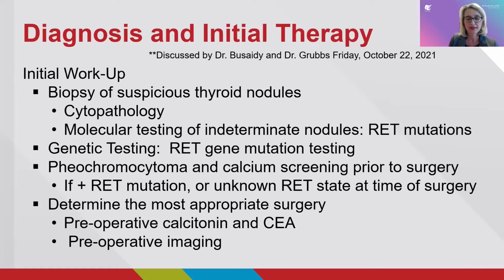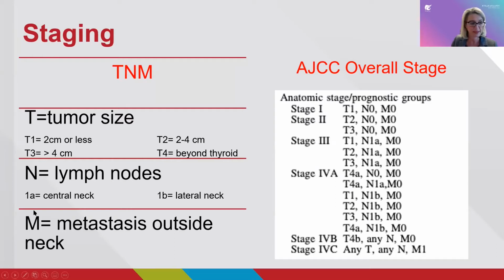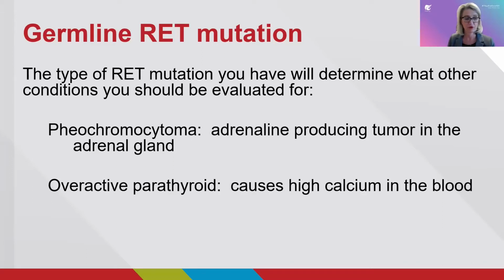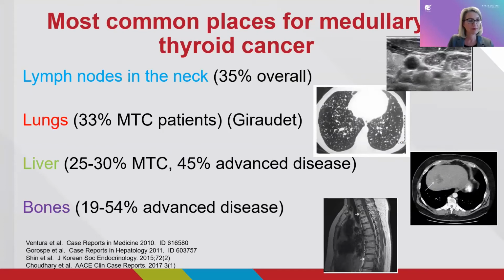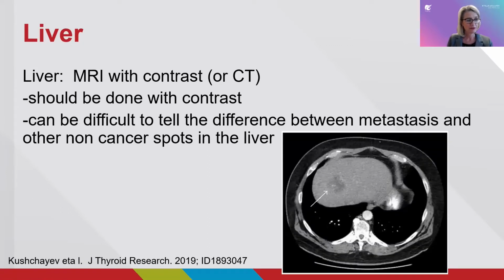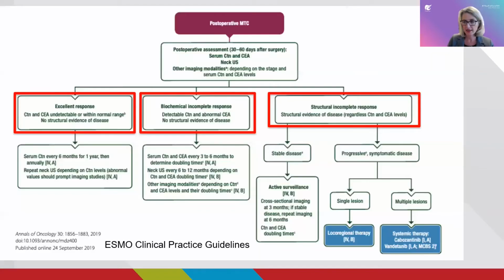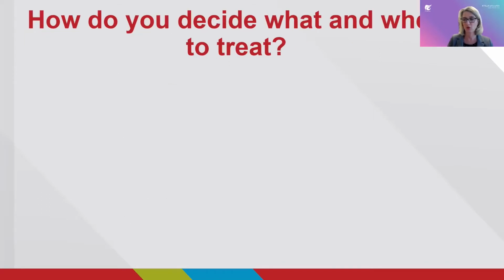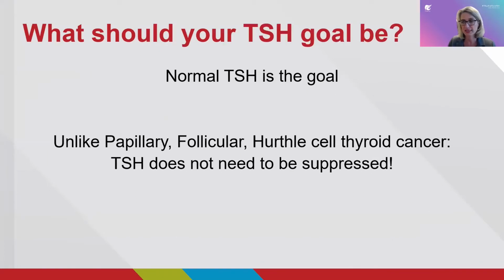Monitoring MTC with labs, imaging and most common metastases sites with Dr Goldner 233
Originally aired during the 24th International Thyroid Cancer Survivors’ Virtual Conference held October 2021.